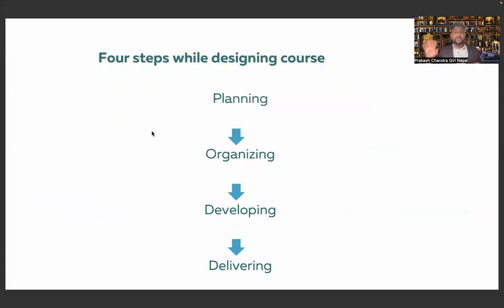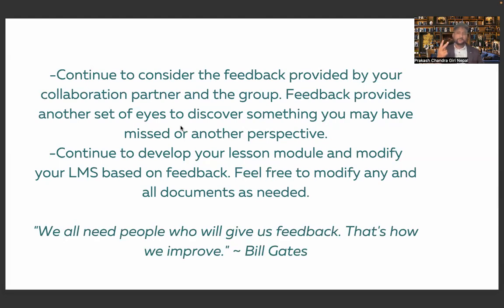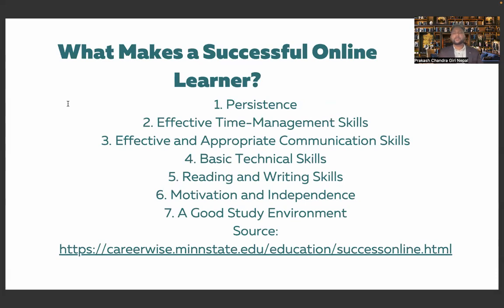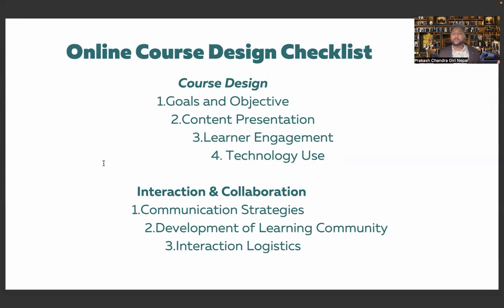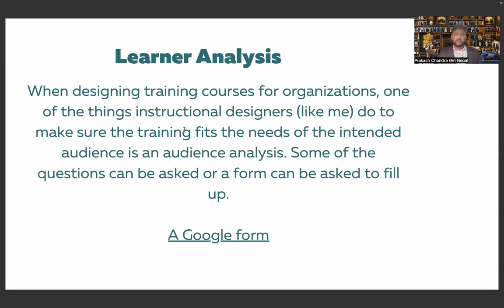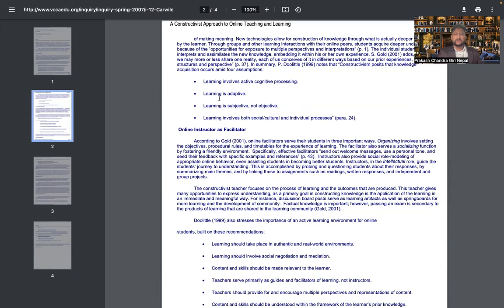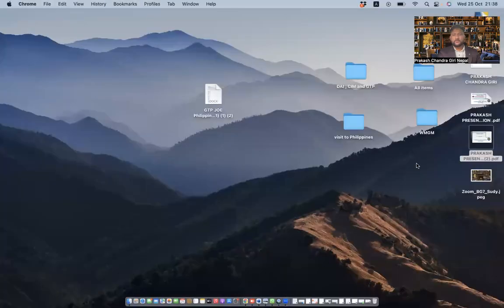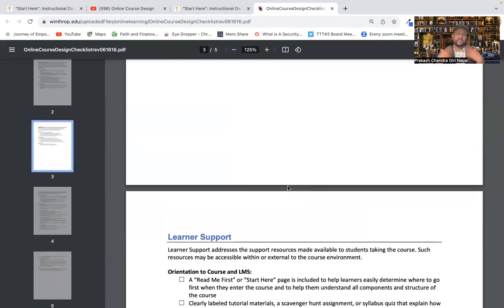Developing online course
The main outcome of the presentation is to have facilitators/Developers/Designers apply some of the developing course strategies for impactful training in YOUR
contexts. Presenting at Guimaras State University,  Philippines